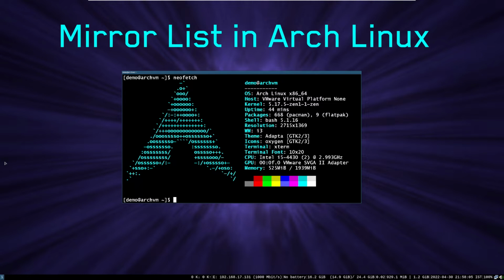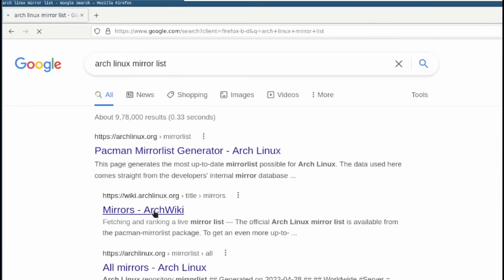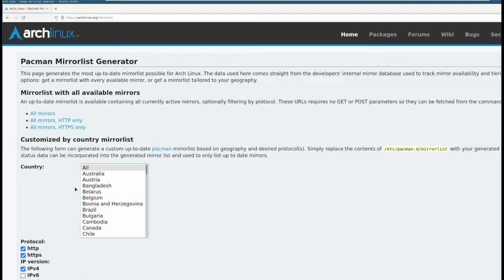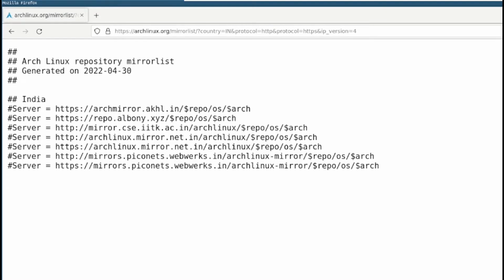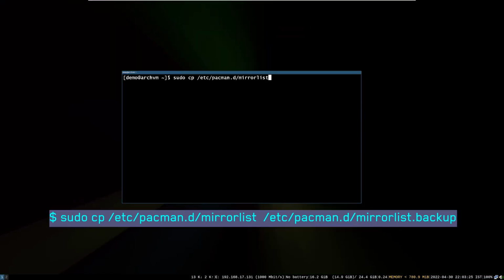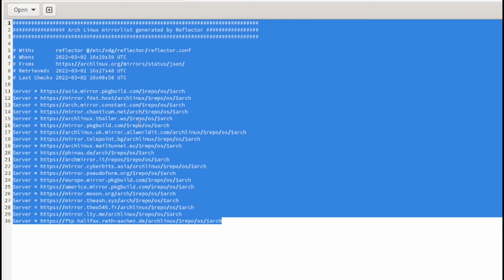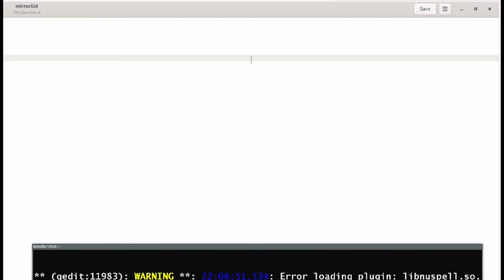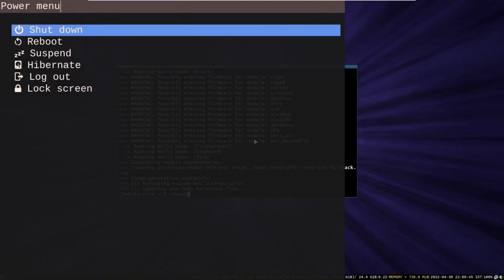Arch Linux Mirror List pacman cache update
Hi, in this video I will show how to set up pacman mirror list of your country or region, in arch linux.